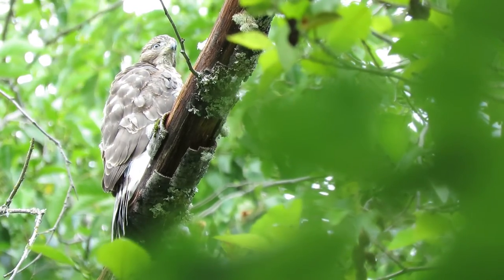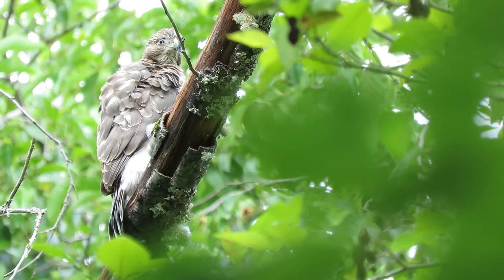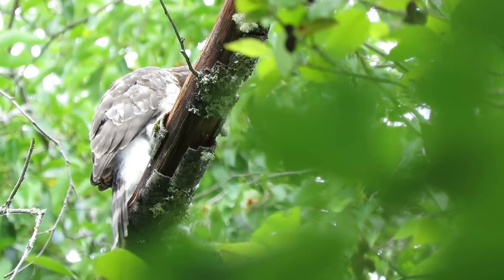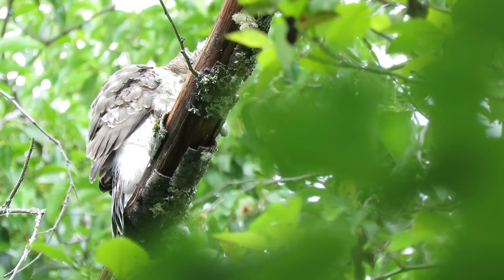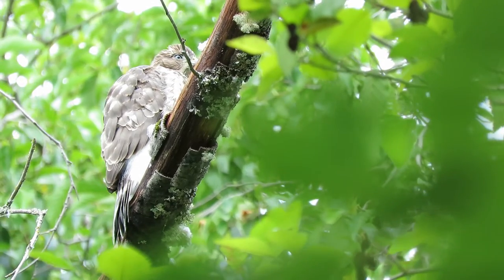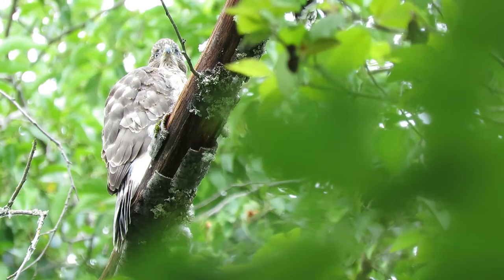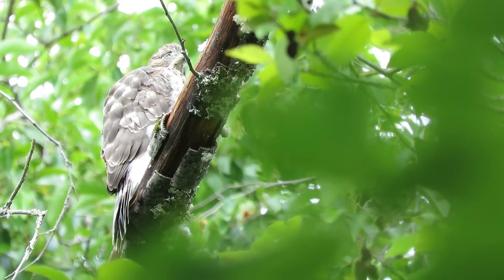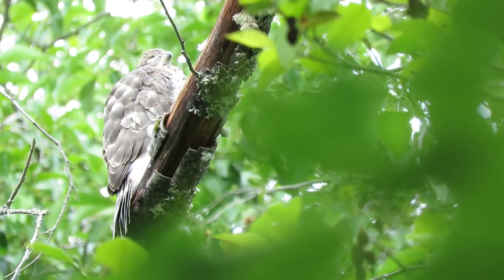2019 Fledged Cooper's Hawk (Falling Asleep) on Limb @ 53 PL S Kent Wa 5669-126